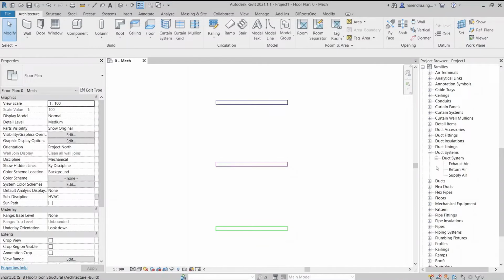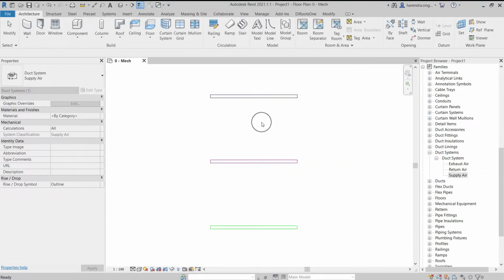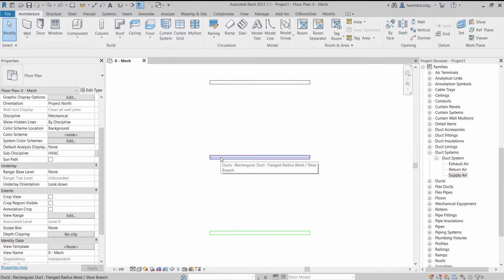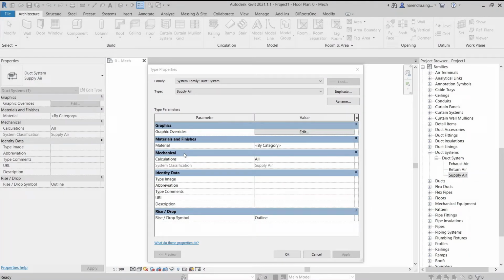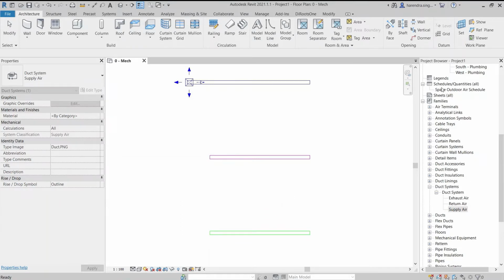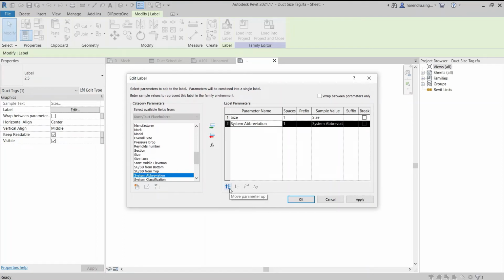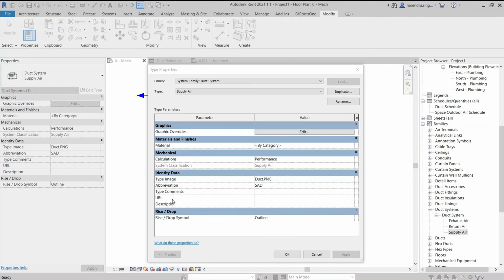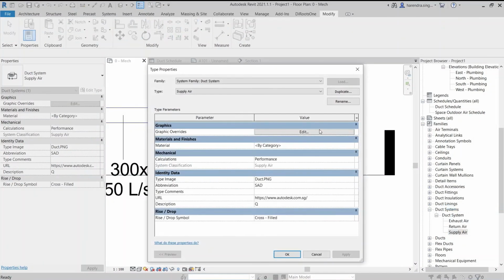DUCT TYPE PROPERTIES IN REVIT